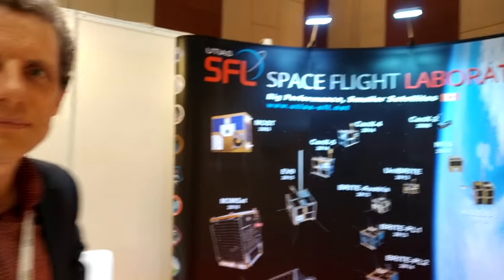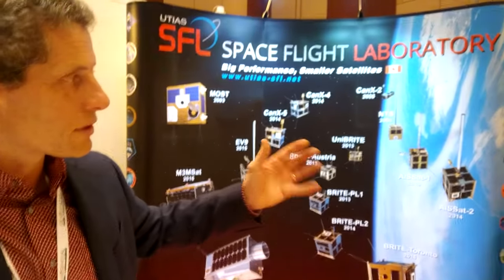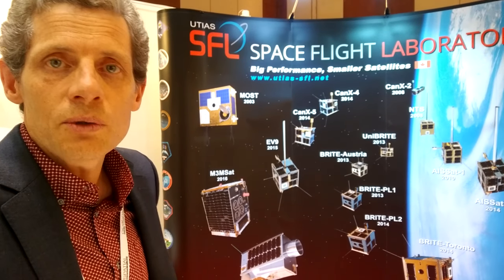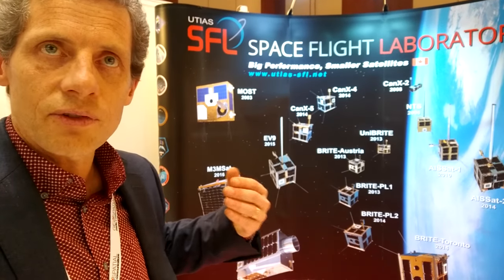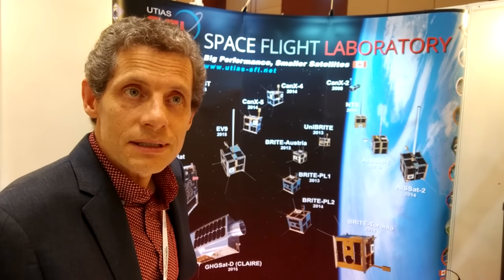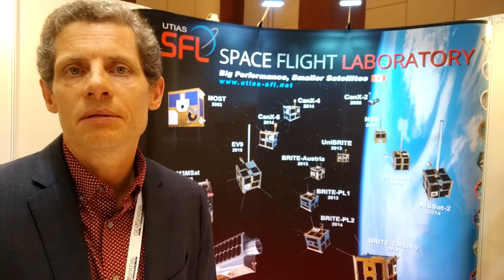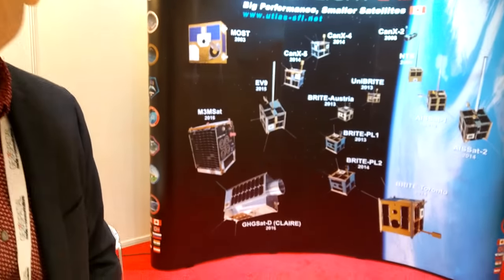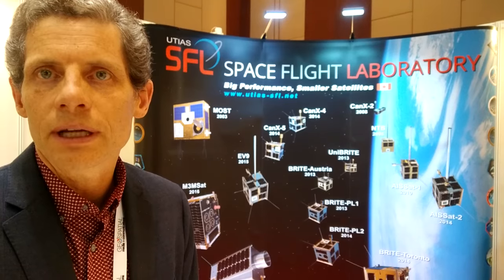Space flight laboratory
This video was made during Geospatial World Forum which was organized at Hyderabad International Convention Centre (HICC) from 23 January 2017 to 25 january 2017.Team of 9 Scientists from Remote Sensing Applcations Centre were sent to Hyderabad for exhibition and participation in World Forum and User Interaction Meet of National Remote Sensing centre (NRSC).
Scientists who were designated were Dr.V Rajamani,Dr. S Ravi prakash,Dr A L haldar,Dr Phool Kunwar,Er Sushil Chandra,Dr M S Yadav,Dr R K Upadhyay,Dr Arvund mathur and sangharsh rao.